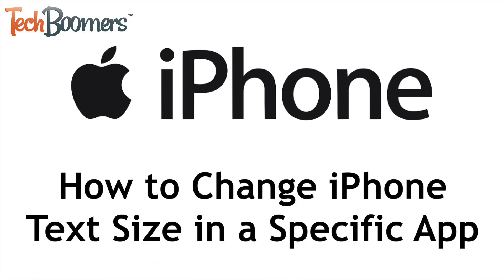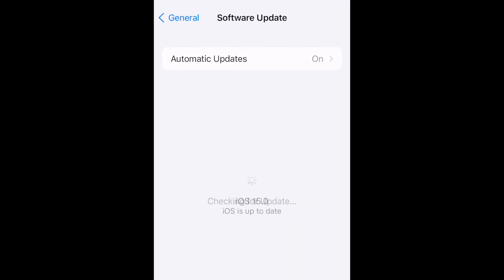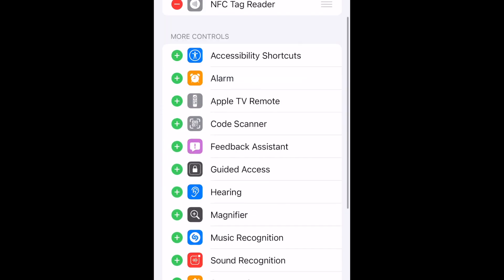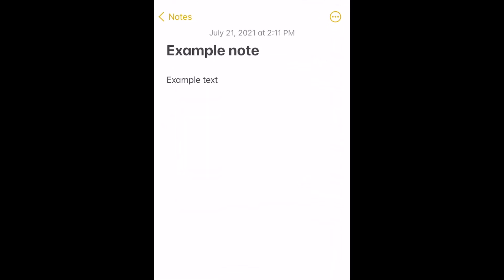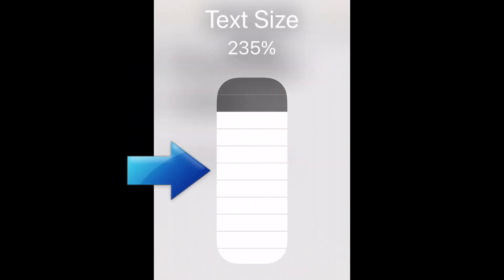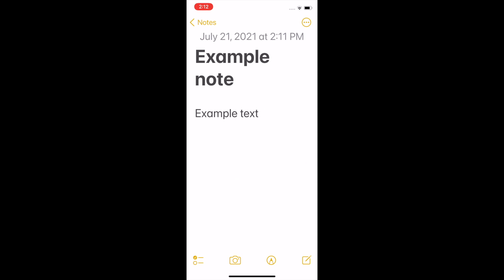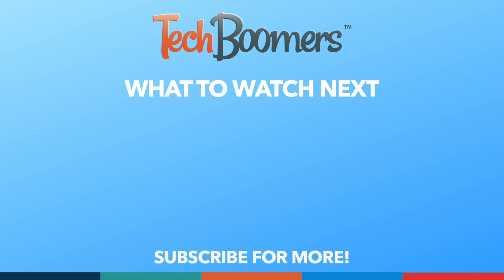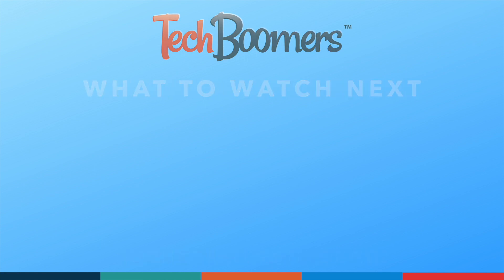How to Change iPhone Text Size for a Specific App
Want to change the text size on your iPhone for just one app without affecting the size of text everywhere else on your device? Watch this video to learn how to change text size for individual apps on iPhone.

To begin, ensure you’ve updated your device to iOS 15 or newer. Then, go to settings and select Control Center. Add the Text Size option to your control center if you have not already. Now, go back to your home screen and open the app you want to change text size for. Swipe down to open your control center. Then select the text size tool. At the bottom, tap the option for this app only. Then, use the bar in the middle of your screen to select the text size you want to use for this app. Swipe up from the bottom of your screen to close the control center, and enjoy your new adjusted text size! Repeat with other apps to customize the text size for each of your favourite apps.